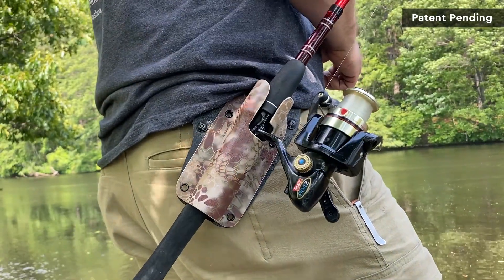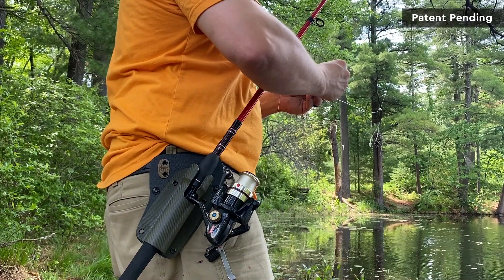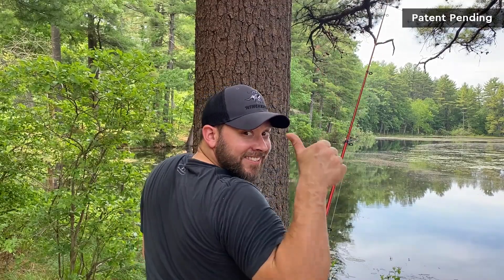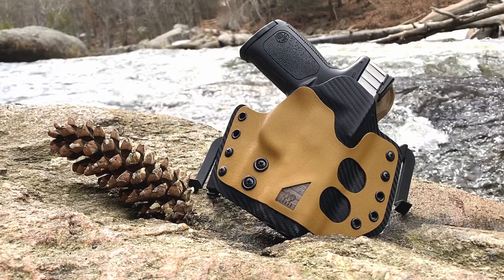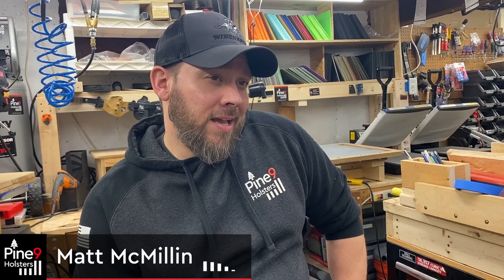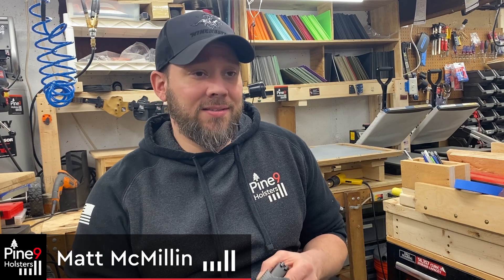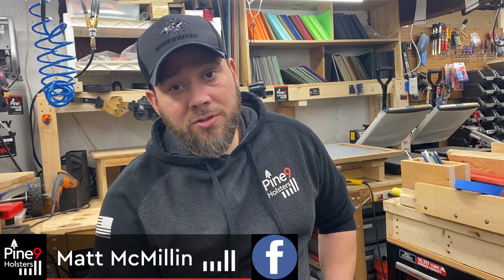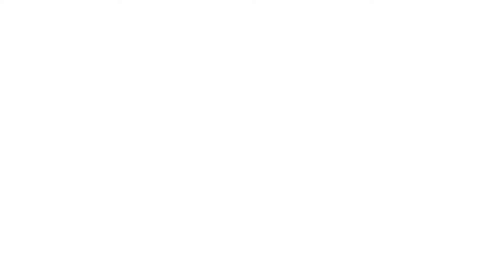Matt McMillin - Pine 9 Pistol & Fishing Rod Holster Art Showcase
Holstermith Artist Matt McMillin talks shop.

Showcasing the Pine 9 pistol holster and the fishing rod holster (patent pending).